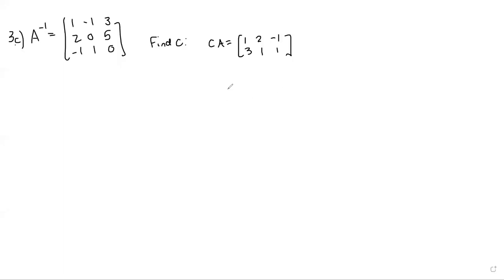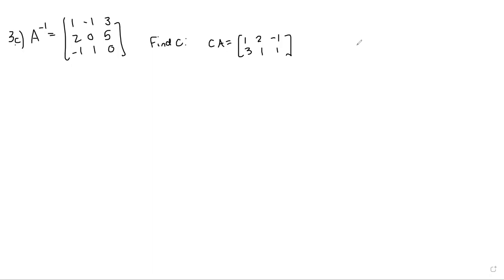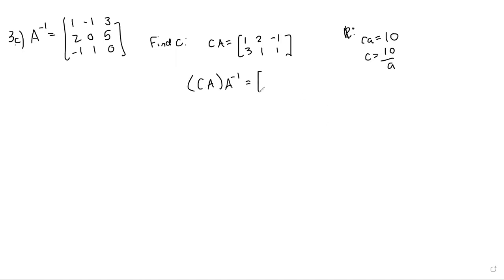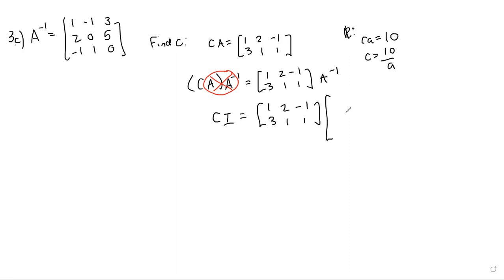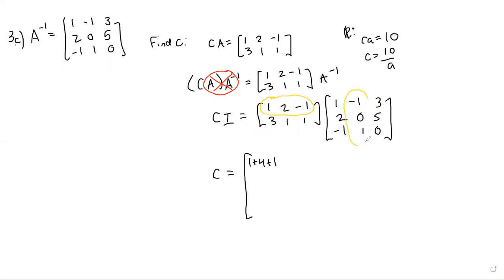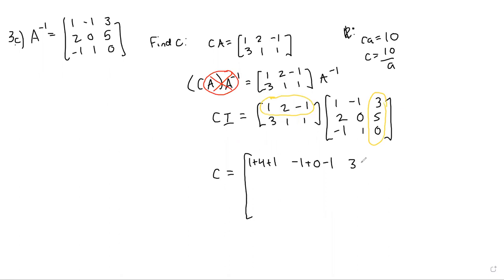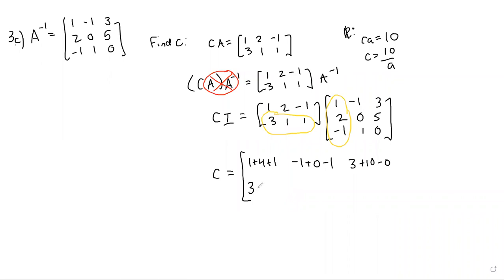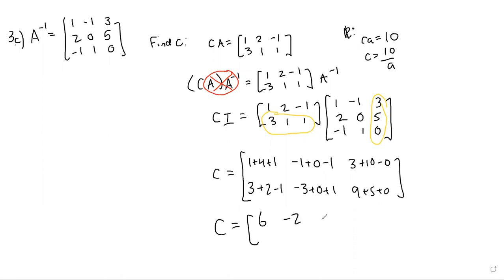2 2 3c SolveUsingInverse